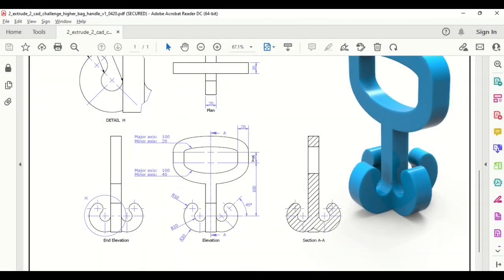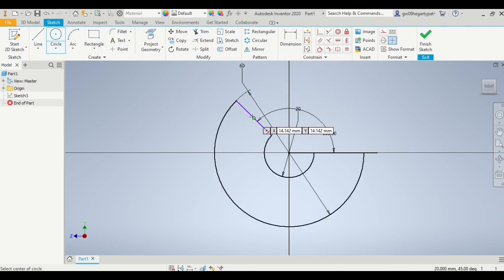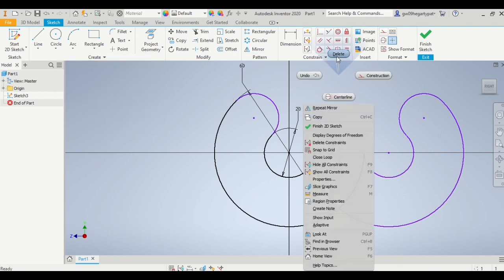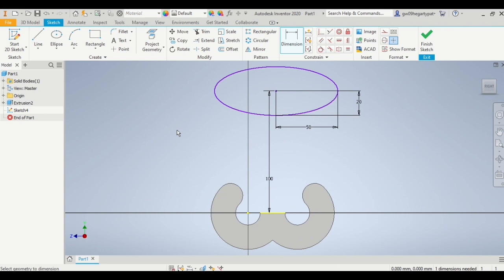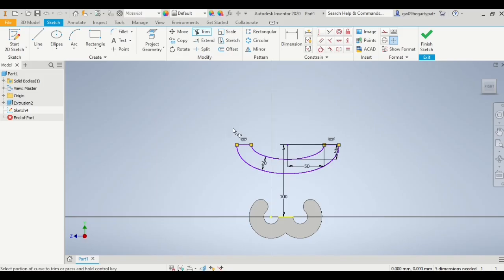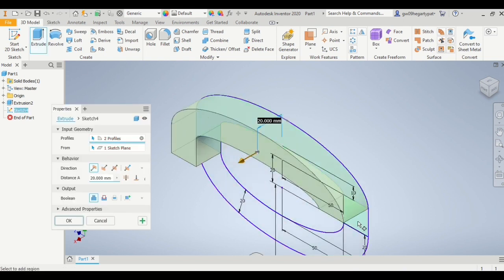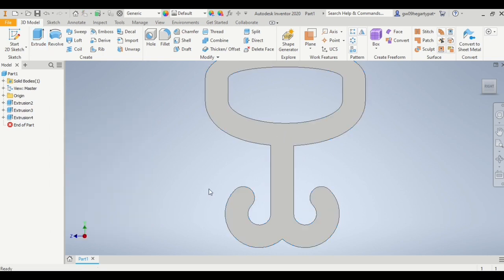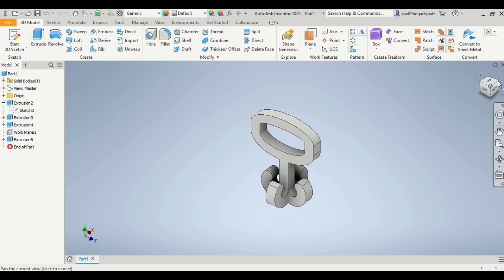Higher Graphics - CAD Modelling - Bag Carrier Task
This short video explains the process of CAD modelling the 'Bag Carrier' task from the Design Class website, using Autodesk Inventor. This is typically a Higher Graphics task, however it could be used in N5 classes for students showing a high degree of competency.

For most CAD models, there are often a number of ways to complete each task, and this rule definitely applies here. The main consideration for students at National 5 and Higher level should be 'what is the most effective way to make the model?' in terms of the amount of time taken to model the object, and whether the method they've chosen is unnecessarily difficult. This needs to be a focus when it comes to tasks like this as time can often be wasted by selecting incorrect or ineffective methods.

And as always, one of the most important aspects of making any CAD model is to be able to correctly interpret sizes from an engineering drawing. In this task students should pay close attention to the dimensions of the circles, ellipses, and angled lines.

(An alternative method of modelling this object would be to create the first three profiles on the same sketch, however it may then be trickier to copy the circular detail to paste it onto the perpendicular work plane in the final stage of the task)